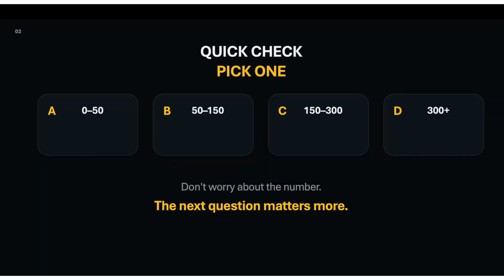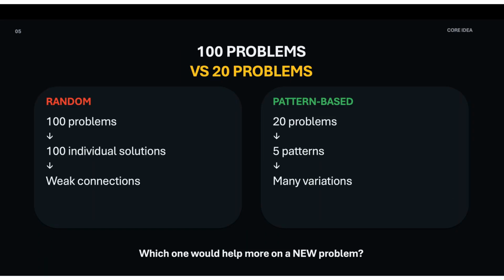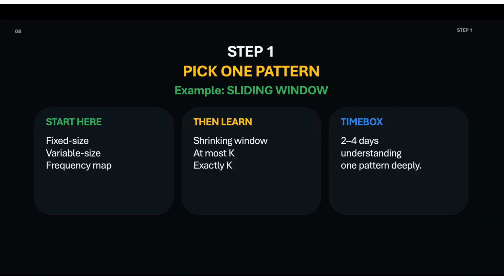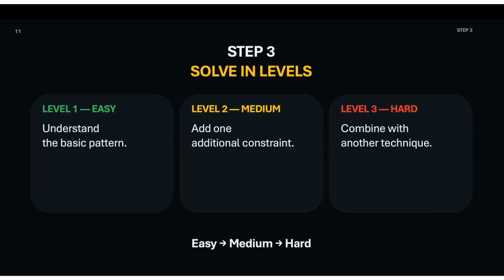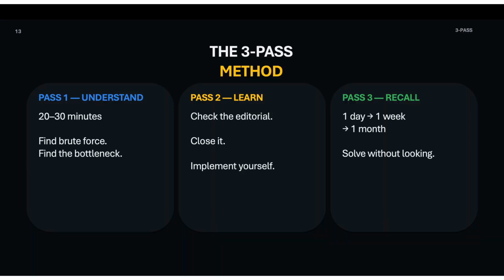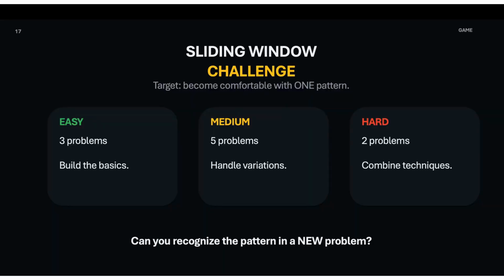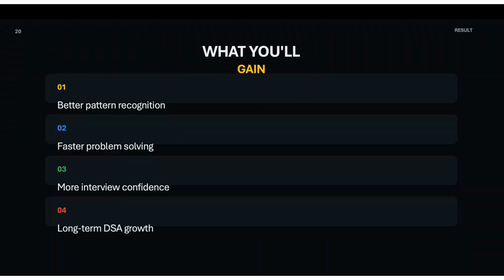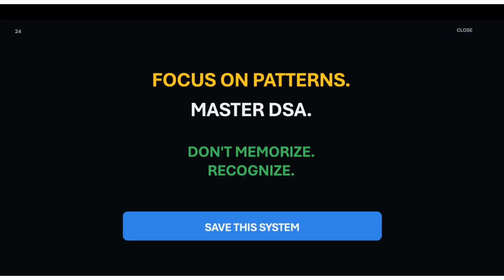Stop Solving Random LeetCode Problems — Do This Instead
Stop solving random LeetCode problems.

If you're preparing for coding interviews and solving problem after problem without seeing improvement, your problem might not be the number of questions you're solving.

It might be HOW you're solving them.

In this video, I'll show you a better way to practice LeetCode using pattern recognition, structured problem solving, and spaced recall.

Instead of trying to memorize hundreds of solutions, you'll learn how to recognize patterns and apply them to problems you've never seen before.

🔥 In this video:

00:00 Stop Solving Random LeetCode Problems
00:35 How Many LeetCode Problems Have You Solved?
01:00 You Solved 300 Problems — Now What?
01:35 The Real Problem With Random Practice
02:10 100 Problems vs 20 Problems
02:50 Quick LeetCode Strategy Quiz
03:20 What You Should Do Instead
03:55 Step 1 — Pick One Pattern
04:35 Sliding Window Pattern Quiz
05:15 Learn the Clues
05:55 Solve Problems in Levels
06:35 What Should You Do When You're Stuck?
07:10 The 3-Pass Method
08:10 When Should You Revisit Problems?
08:45 Build a DSA Pattern Roadmap
09:25 How Many Problems Should You Solve?
10:05 Sliding Window Challenge
10:45 Build Your Weekly LeetCode System
11:30 Create a Pattern Journal
12:10 What You'll Gain
12:45 Can You Remember the System?

🎯 THE SYSTEM:

1. Pick one DSA pattern
2. Learn the clues
3. Solve problems from Easy → Medium → Hard
4. Use the 3-pass method:
   Understand → Learn → Recall
5. Revisit problems using spaced repetition
6. Track patterns and mistakes
7. Test yourself on unfamiliar problems

The goal isn't to solve 1,000 LeetCode problems.

The goal is to look at a NEW problem and know WHERE TO START.

leetcode
leetcode preparation
leetcode roadmap
leetcode strategy
how to solve leetcode
how to practice leetcode
leetcode tips
leetcode patterns
leetcode patterns to learn
coding interview
dsa
dsa preparation
dsa roadmap
dsa patterns
learn dsa
how to learn dsa
how to get good at leetcode
how to get better at leetcode
leetcode for beginners
leetcode for interviews
leetcode study plan
leetcode study roadmap
leetcode practice strategy
best way to practice leetcode
leetcode mistakes
leetcode mistakes beginners make
leetcode pattern recognition
pattern recognition dsa
coding interview roadmap
dsa interview preparation
sliding window leetcode
sliding window pattern
two pointers leetcode
binary search leetcode
dynamic programming leetcode